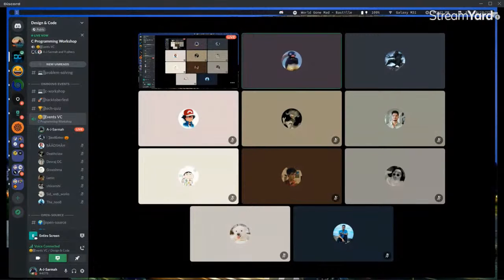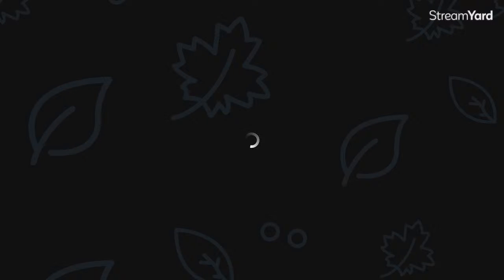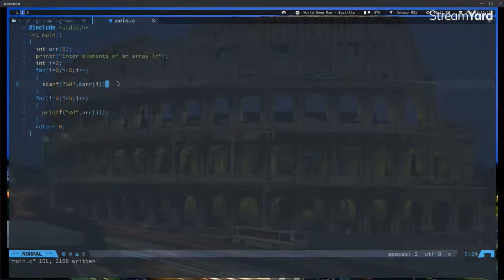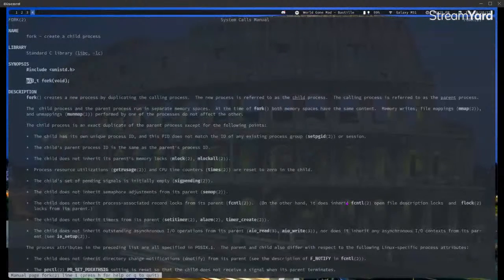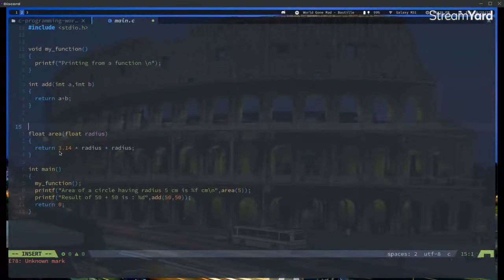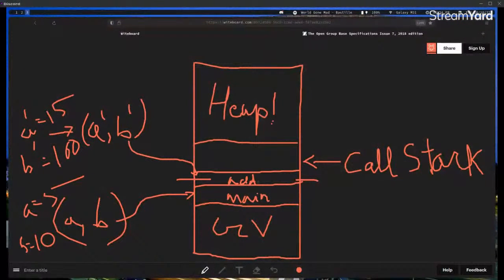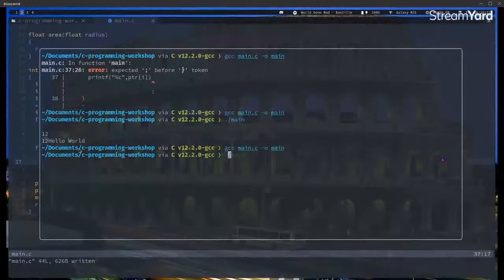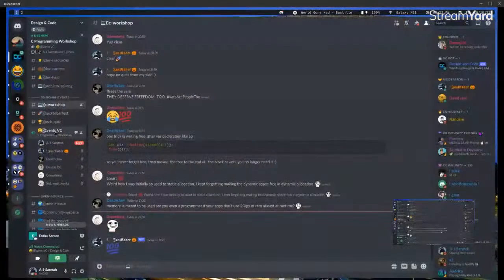C Programming Workshop | Design & Code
Design and Code is a global community of tech and design geeks who are always looking out to Connect, Collaborate and Create. We aim to uplift students by helping them with job opportunities, referrals, events, resume reviews, freebies, and mentor students everything for free!! 🤗

The Community includes: 😍
💖 Opportunities (Internships & Jobs)
💖 Free Mentorships
💖 Open-source Projects
💖 Resume and Profile reviews
💖 Help and guidance from others
💖 Resources and Materials
💖 Events, Workshops, & Hackathons